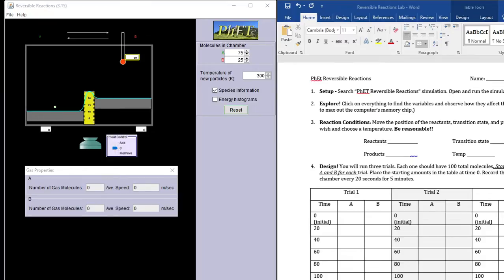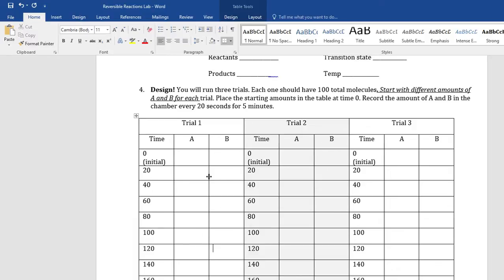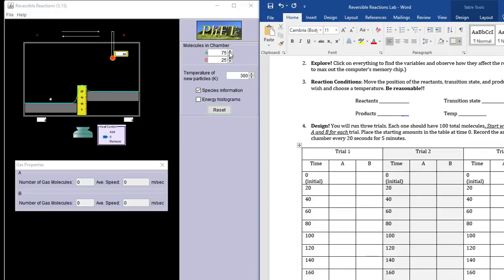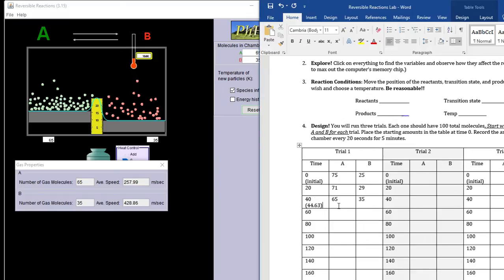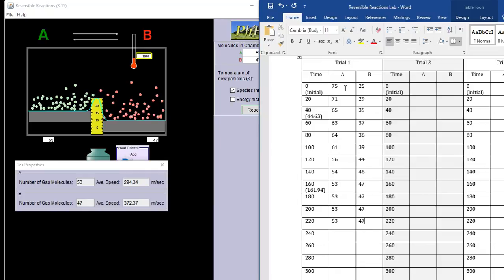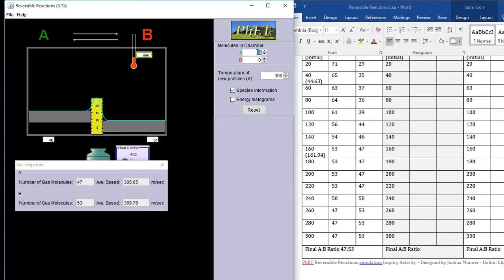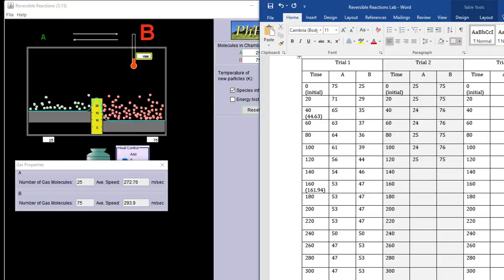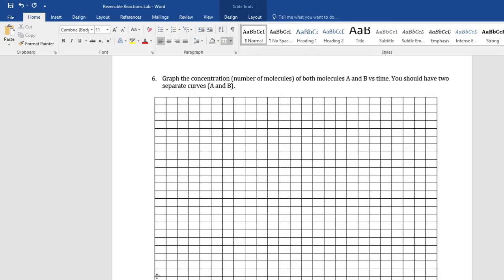Reversible Reactions - Synchronous/Asynchronous Session